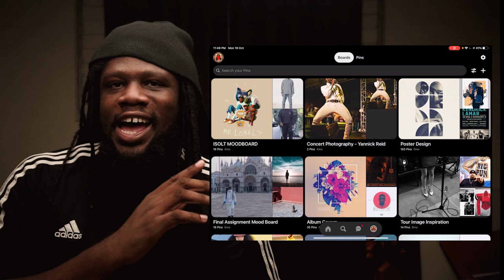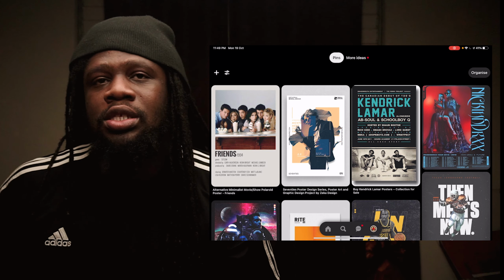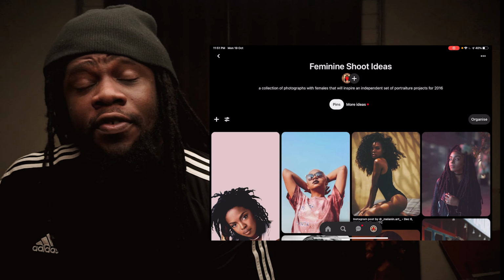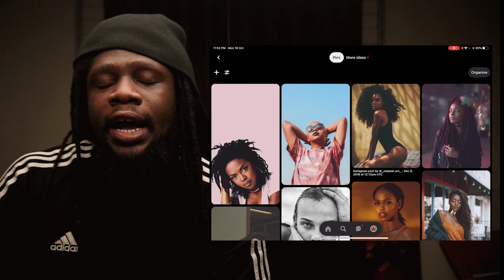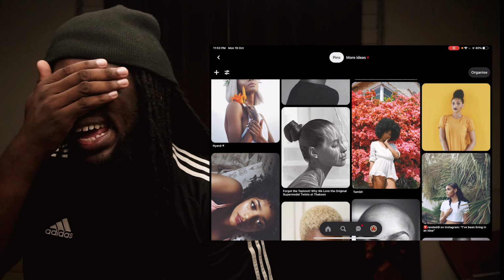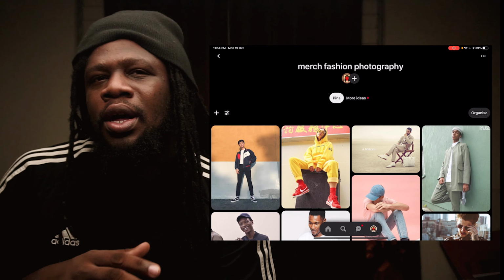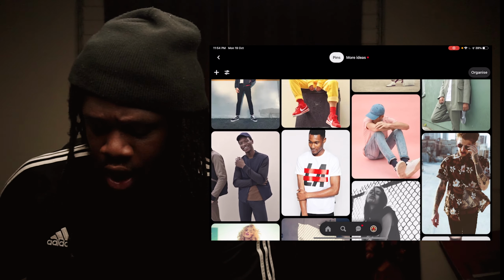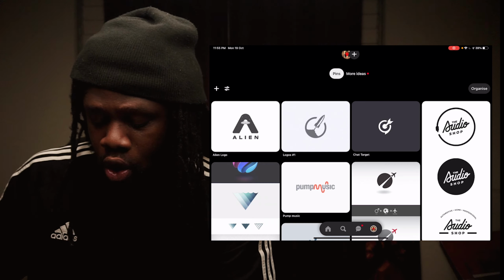How I Use Pinterest for Creative Prep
Sharing my way of using Pinterest to prepare myself for creative projects!

Bless everyone! I'm Yannick Reid, Photographer/Cinematographer from Kingston, Jamaica, on this channel we talk about Tech, Lifestyle, and the creative lifestyle with a special focus on photography and videography.